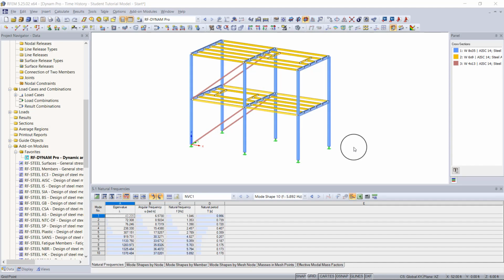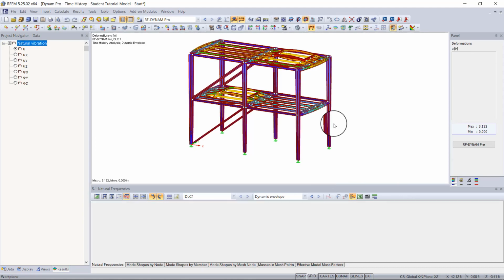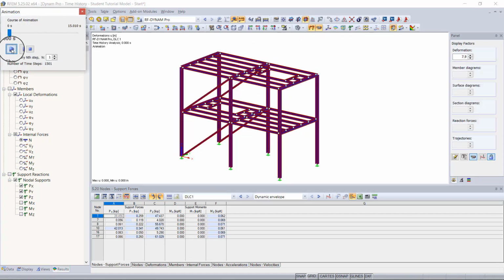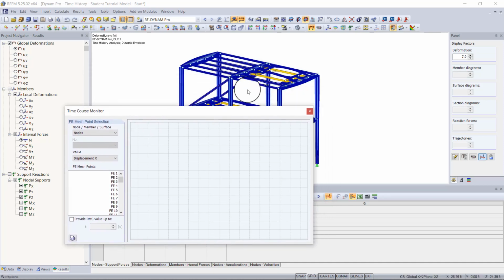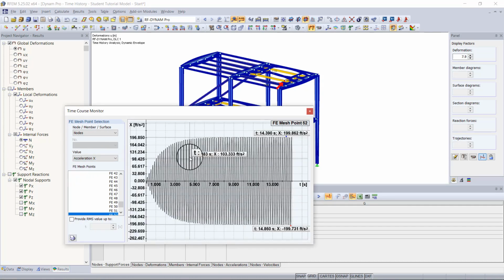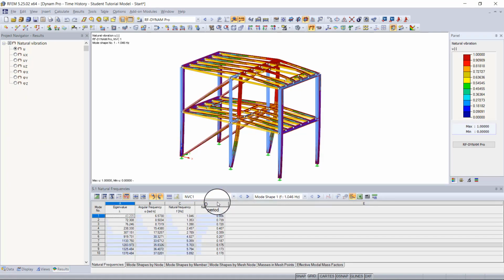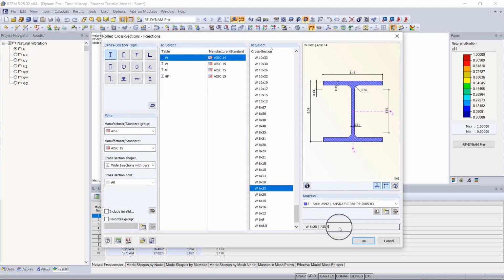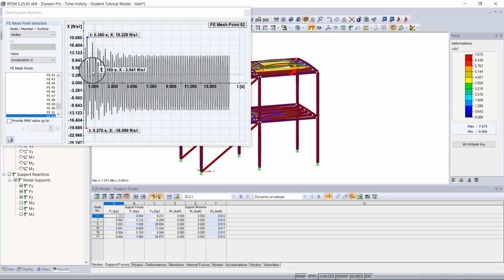RFEM 5 Tutorial for Students | 018 Dynamics: Linear Time History Analysis | Result Data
In this second video, the results generated after running a linear time history analysis calculation in the RF-DYNAM Pro - Forced Vibrations add-on module will be shown and explained. Below is the first video where the input data is entered and explained.